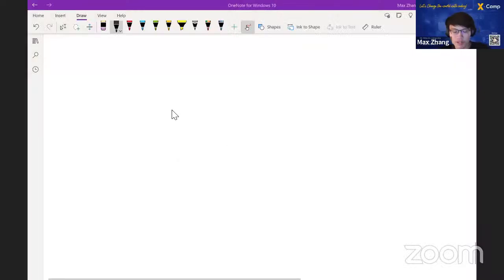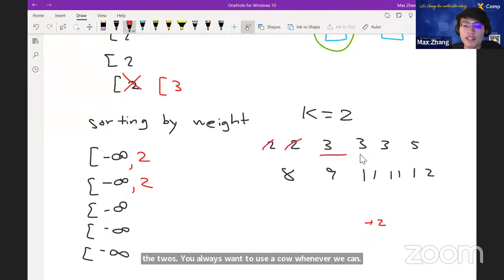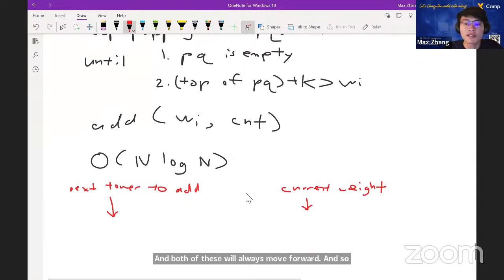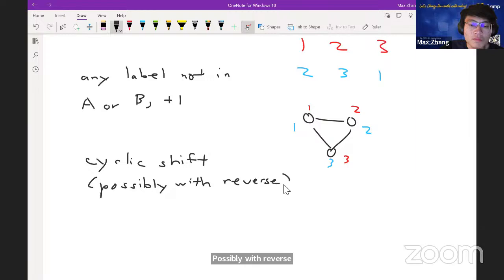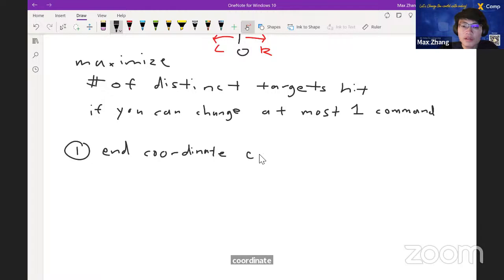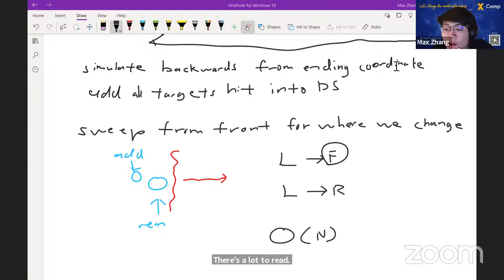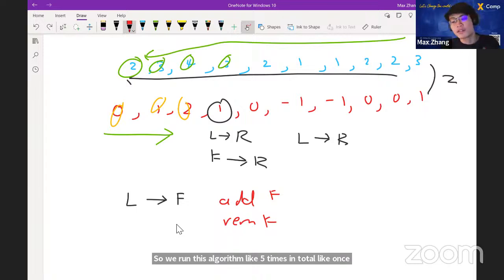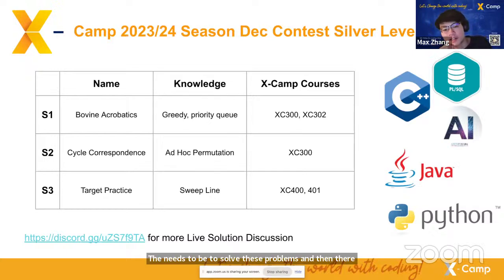USACO Silver Live Solution 2023/2024 Dec